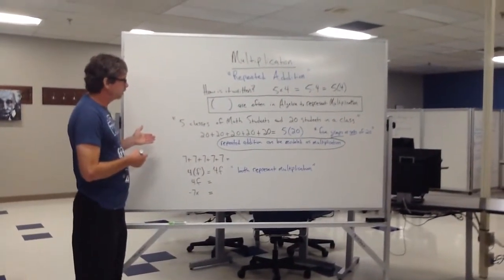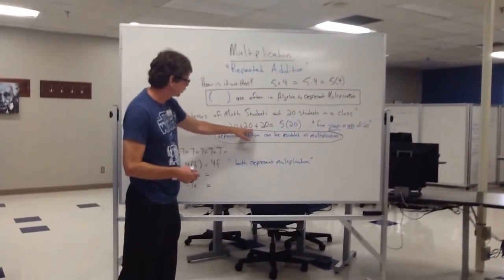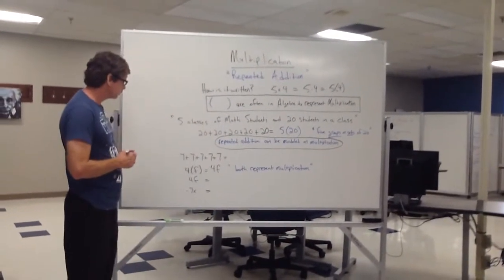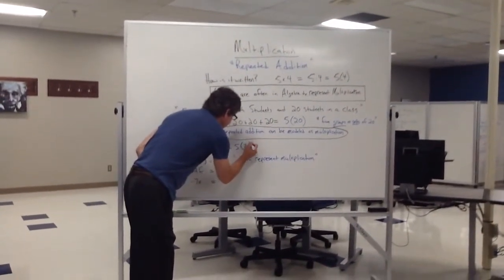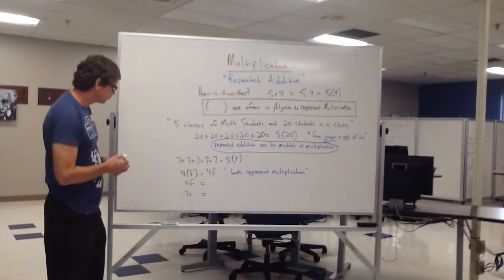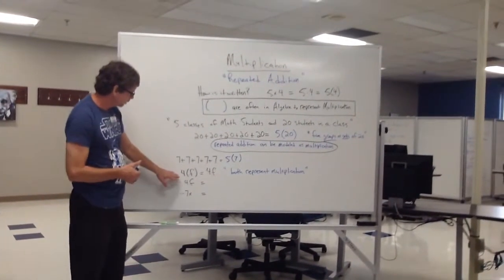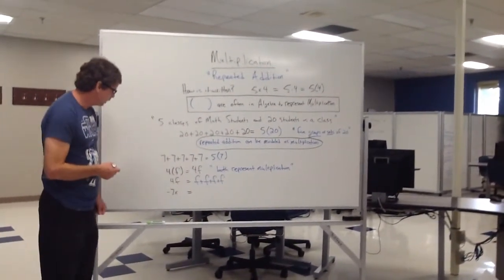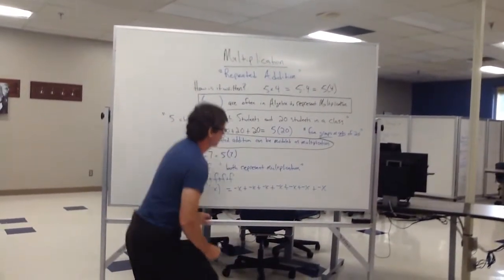Multiplication "Repeated Addition" Ep. 9